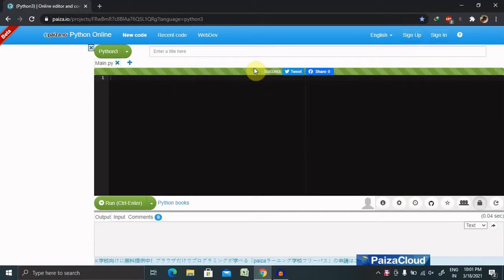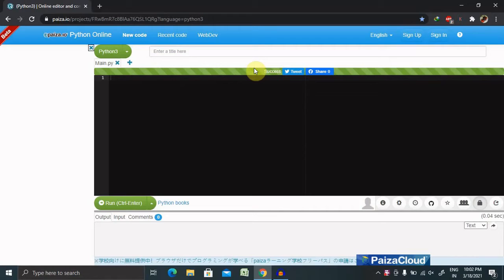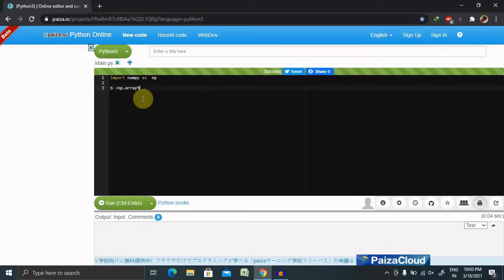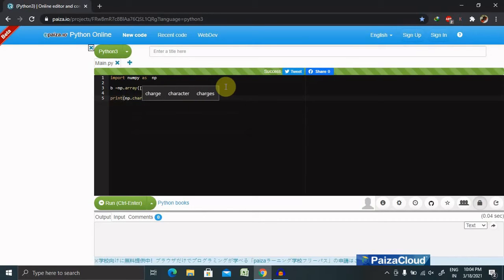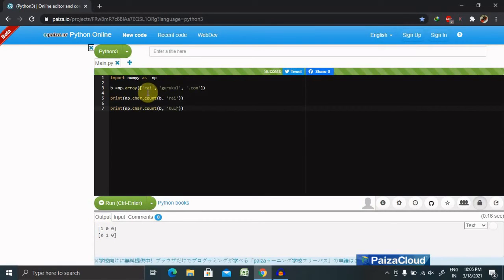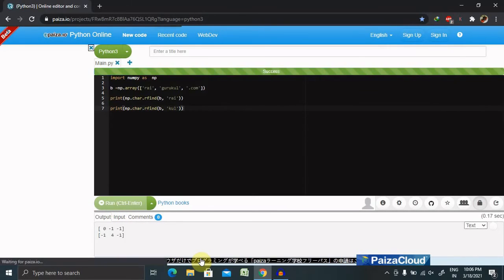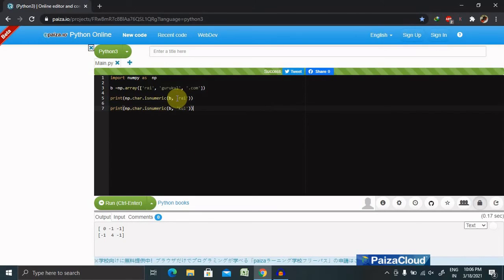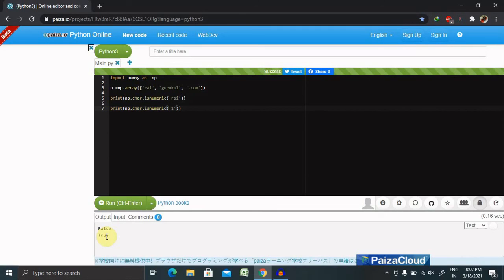Numpy String Information | String Information in Numpy | Python Numpy Tutorial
This module is used to perform vectorized string operations for arrays of dtype numpy.string_ or numpy.unicode_. All of them are based on the standard string functions in Python’s built-in library.

String Information –
numpy.count() : This function returns the number of occurrences of a substring in the given string.

numpy.rfind() : This function returns the highest index of the substring if found in given string. If not found then it returns -1.